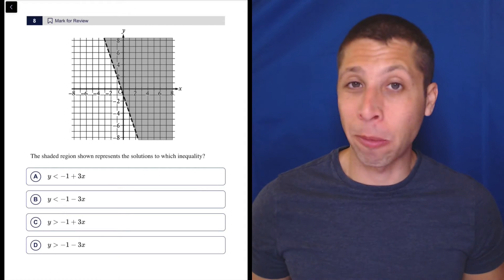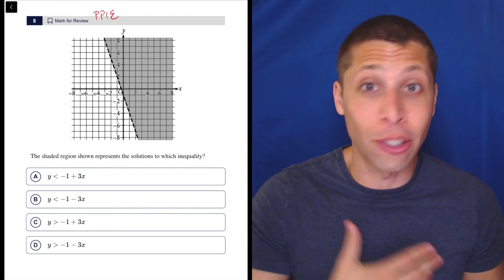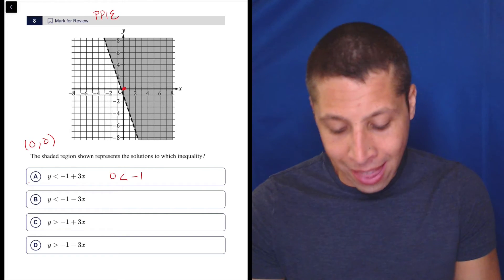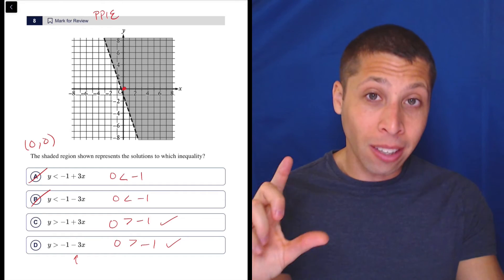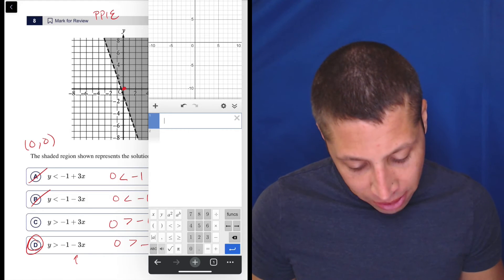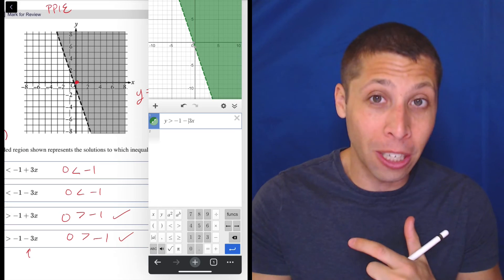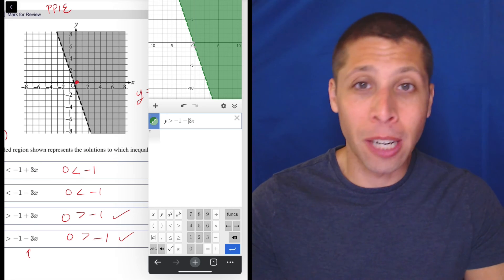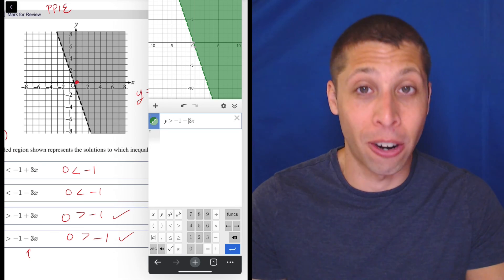Digital SAT 5, Math Module 1, Question 8 (xy-plane)